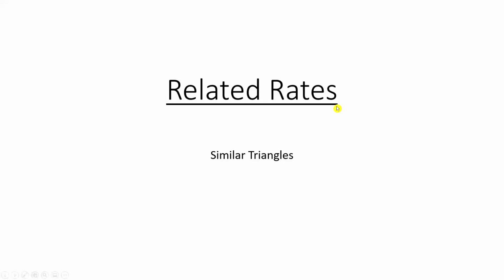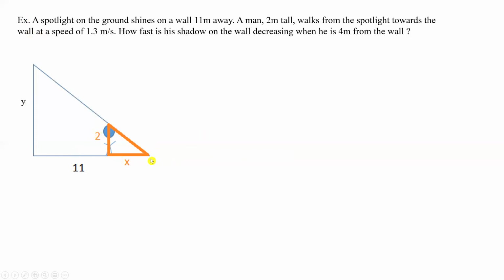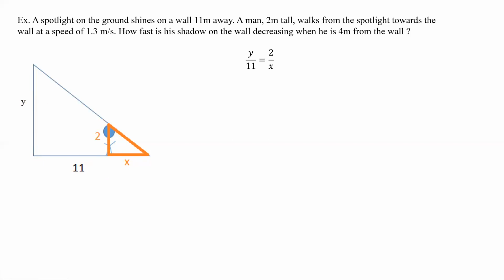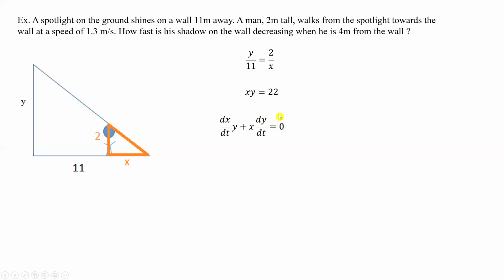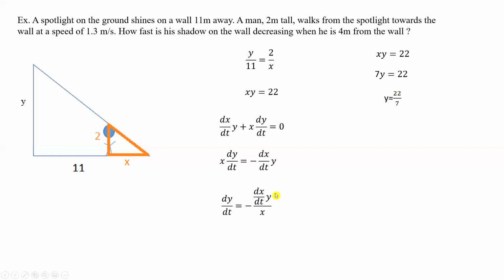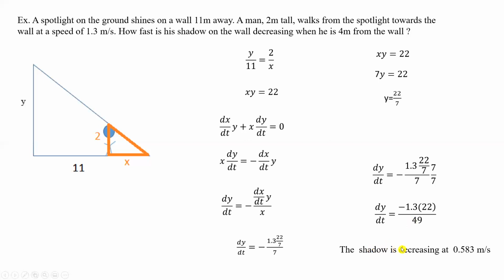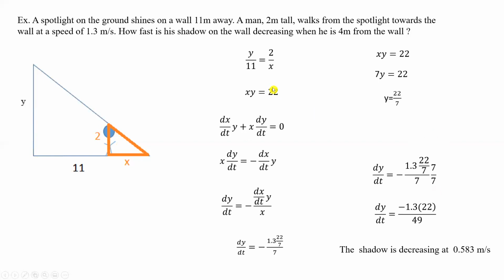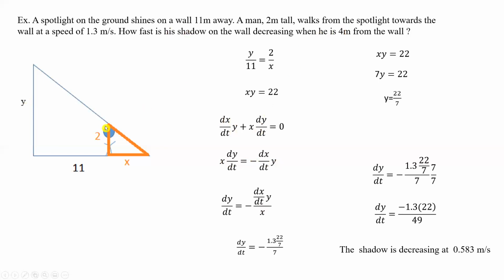Related Rates Similar Triangles